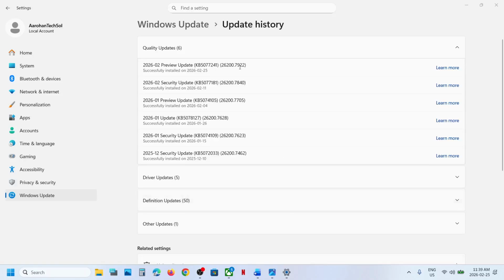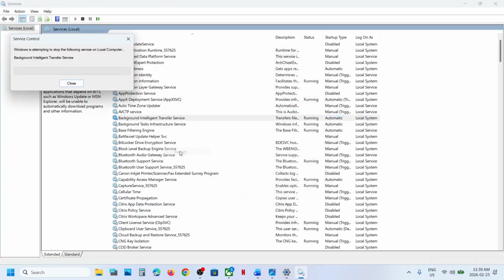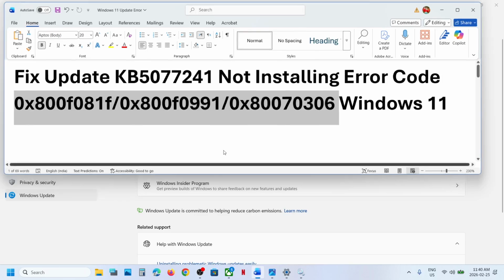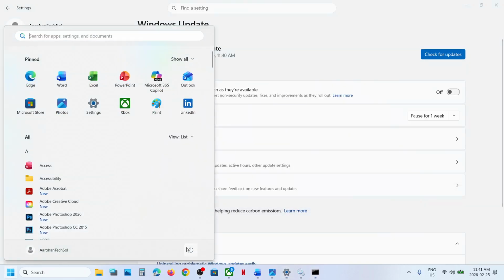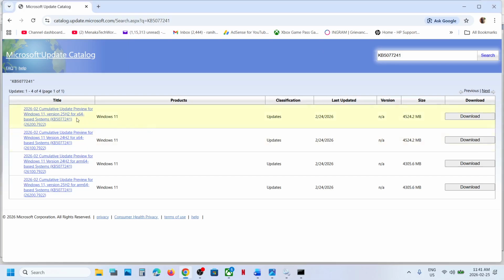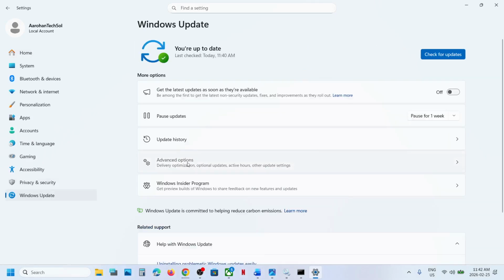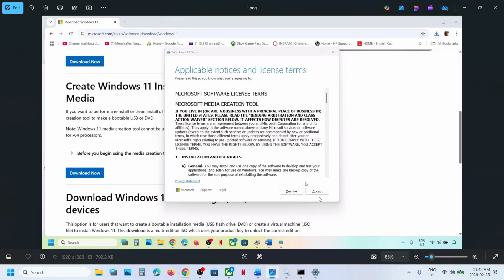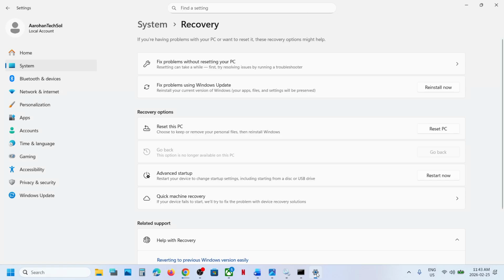Fix Update KB5077241 Not Installing Error Code 0x800f081f/0x800f0991/0x80070306 Windows 11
How To Fix Windows 11 Update KB5077241 Error Codes 0x800f081f/0x800f0991/0x80070306, Fix Update KB5077241 Not Installing Error Code 0x800f081f/0x800f0991/0x80070306 Windows 11